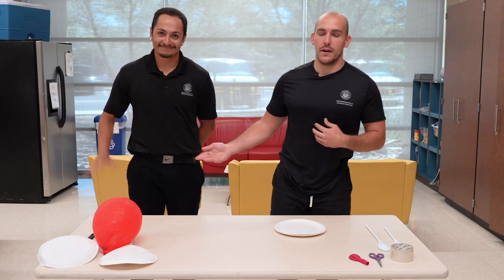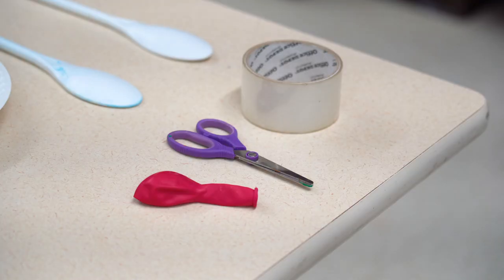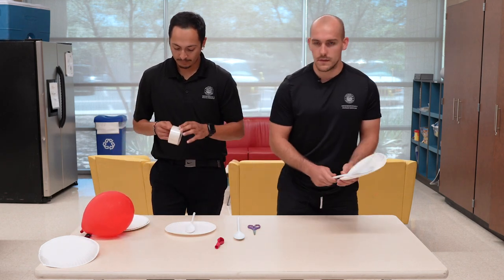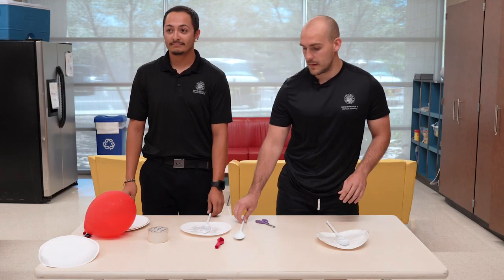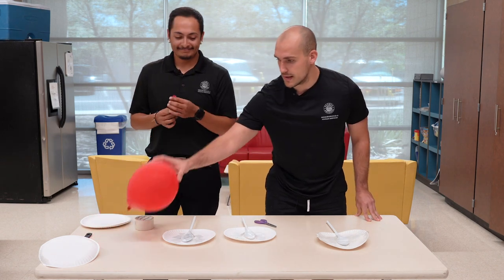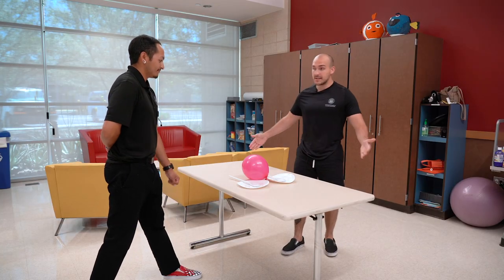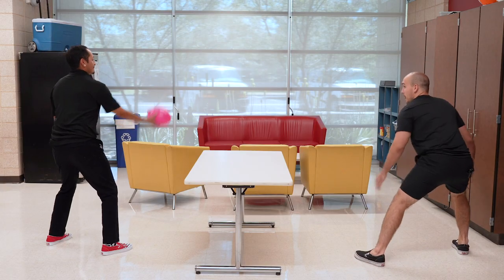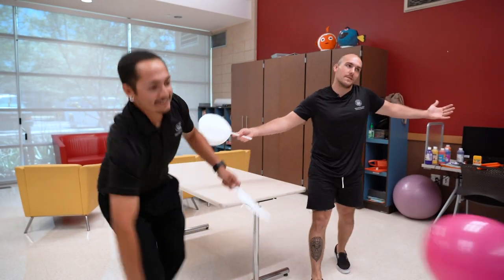Let's Play... Balloon Tennis!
If the kids are looking for something fun to do, give this activity a shot! With only some basic supplies, they can create a fun "Bunny Shake" game to play indoors.